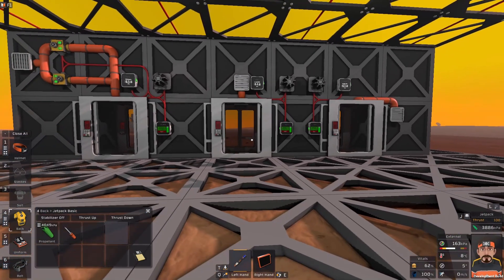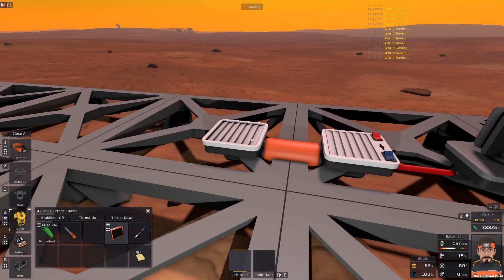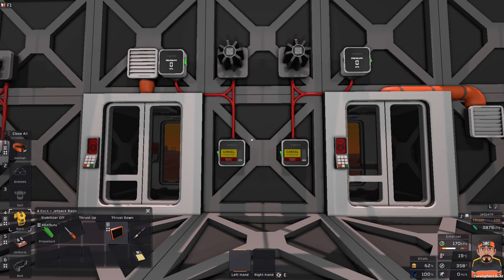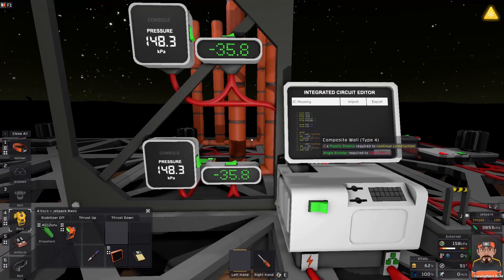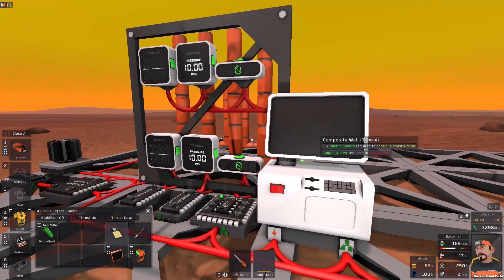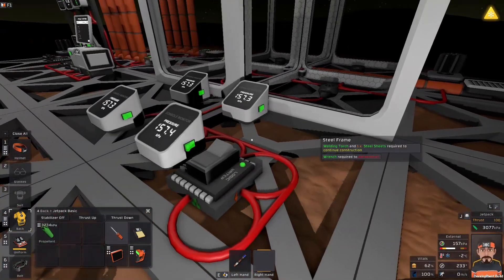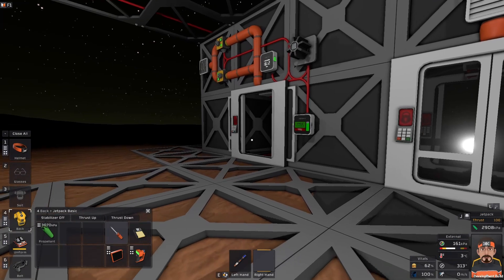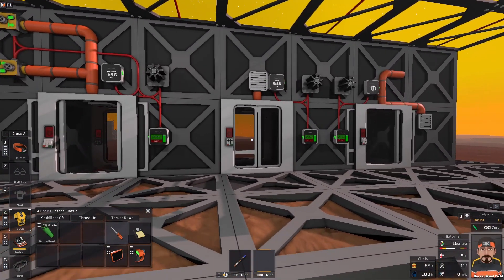Stationeers Pipe networks 4 Vents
It's time for some more Stationeers science.  Today we are looking at vents.  They seem simple enough enough at first glance but there are a few things to keep in mind when using them to make things work a lot smoother.  I have learned a lot from making this video and now I am going to have to rebuild every single one of my airlocks.